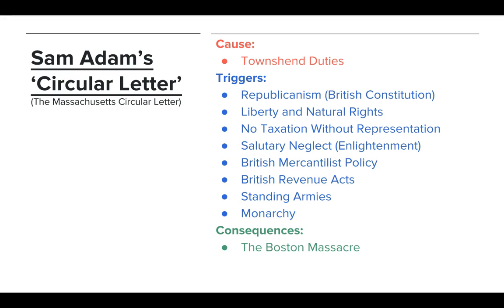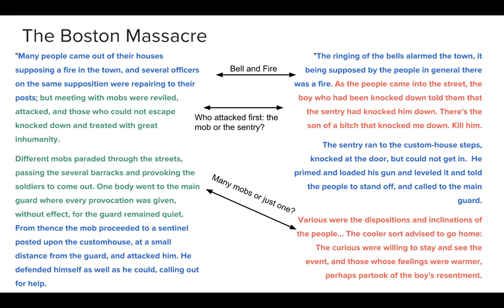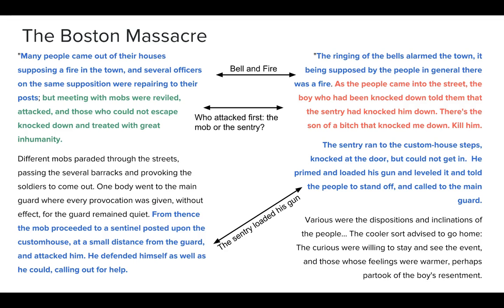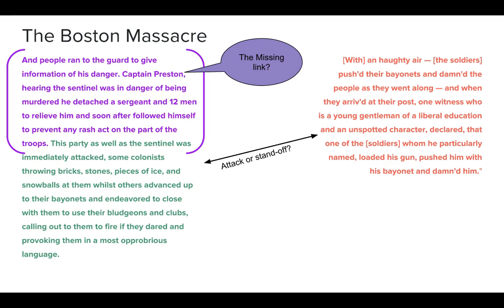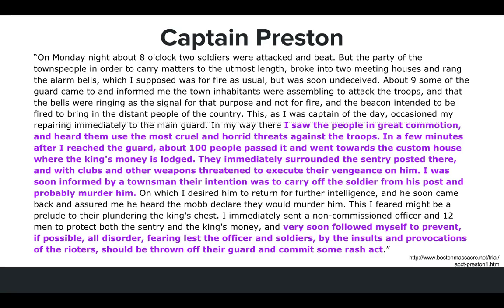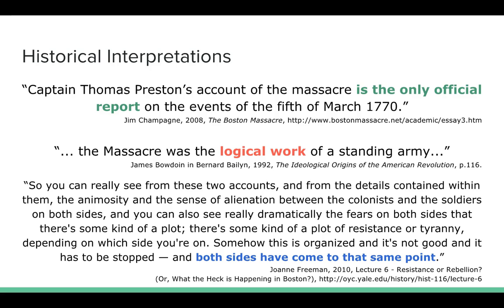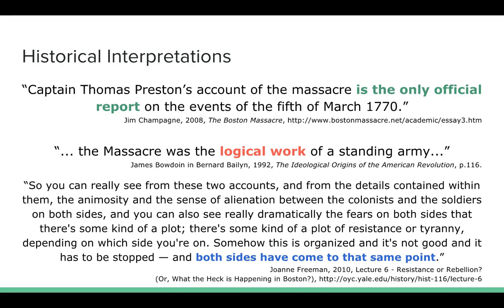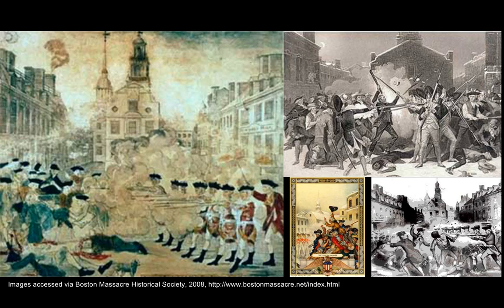The Boston Massacre, 1770